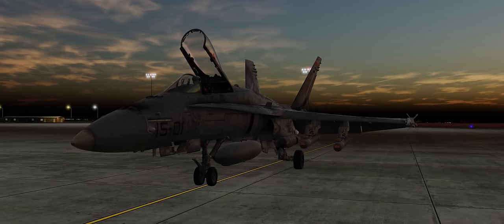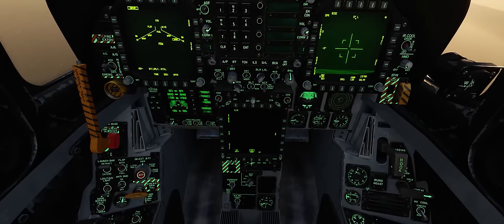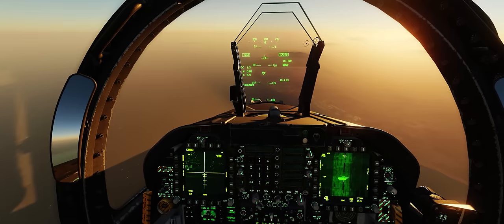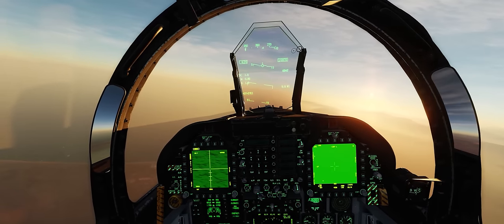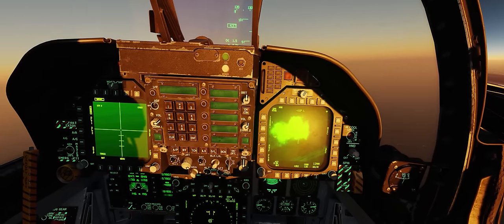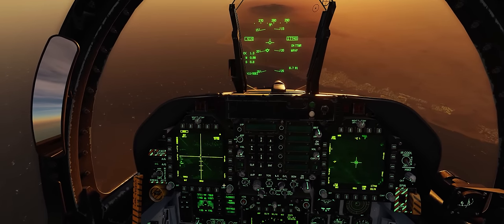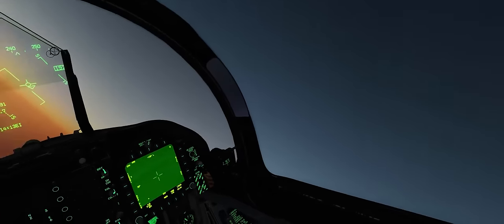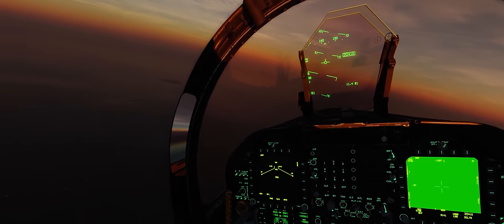DCS: F/A-18C Hornet AGM-65F IR Maverick + LITENING Pod Tutorial!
Hey Buds! I wanted to make this video as a supplement and companion to my recent LMAV tutorial video which you can find

In my opinion you should always use IR guided Mavericks in conjunction with a targeting pod, it allows you to increase your lethality over the digital battlefield by allowing you breakout and identify targets at much longer ranges and increase your survivability by giving you better stand off distances and reducing the amount of time you fly headon to the target through allowing you to find and select targets while flying offset or even away from the area.  And this video will show you guys how to do exactly that!

►►System Specs DCS/Gaming PC:
GPU: GeForce RTX 2080 Ti
CPU: Intel(R) Core(TM) i7-7700K CPU @ 4.20GHz
Memory: 32 GB RAM
Current resolution: 2560 x 1080, 144Hz

►►System Specs Dedicated Server/Video Editing PC:
CPU: AMD Ryzen 7 3800X @ 3.9GHz
Memory: 32GB RAM